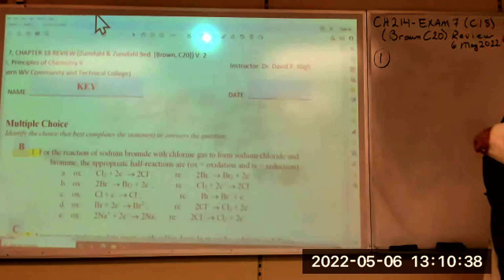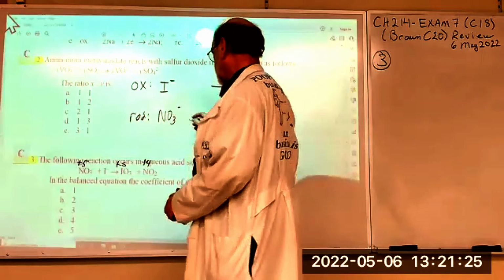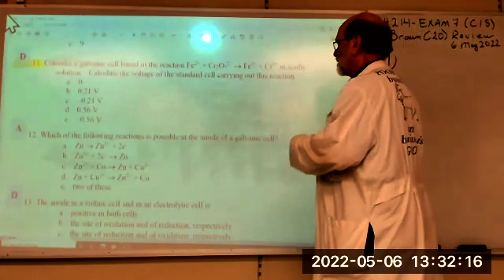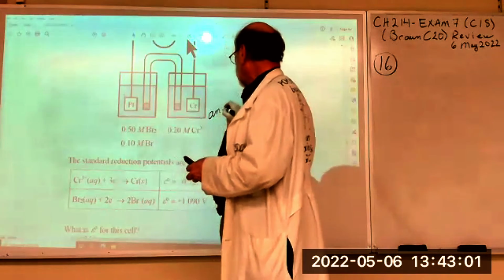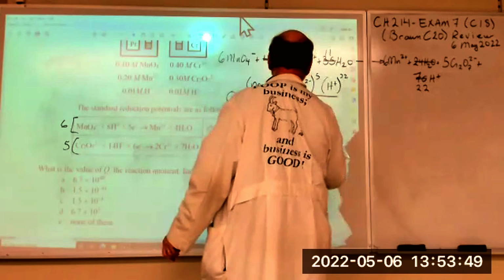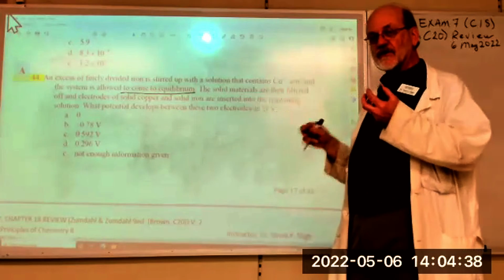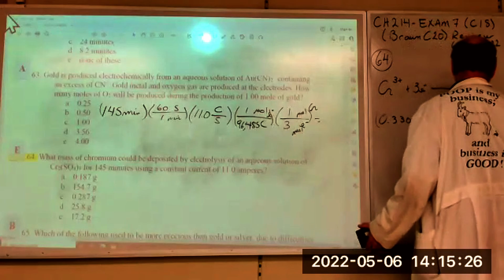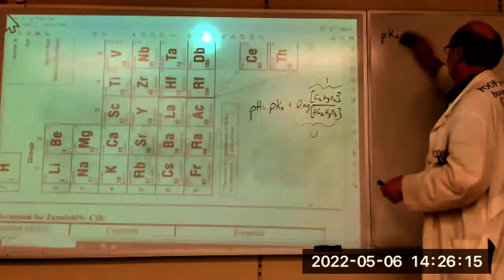CH214 EXAM7 C18 (Brown C20) Review 6May2022